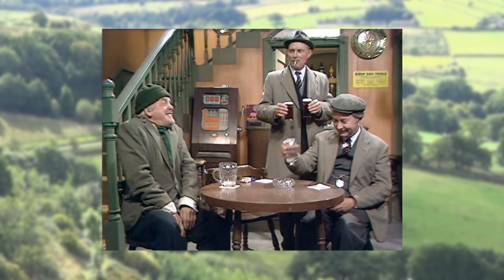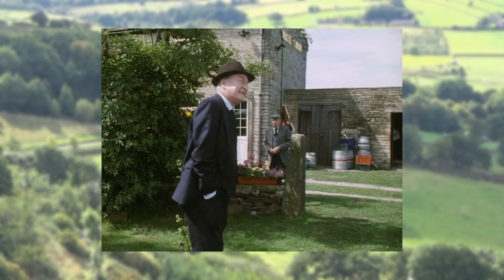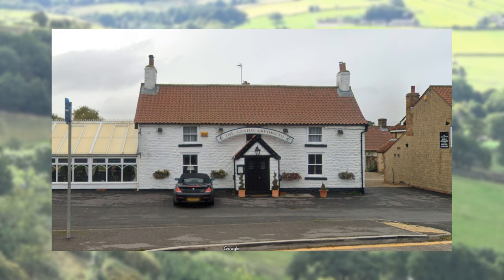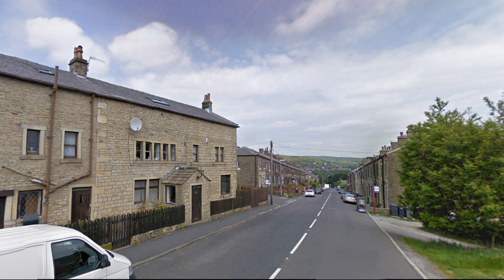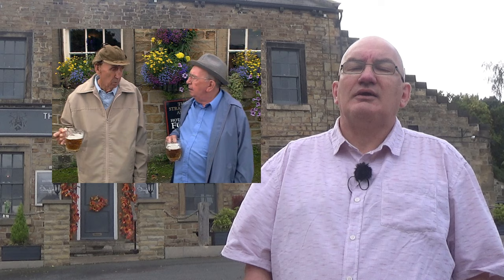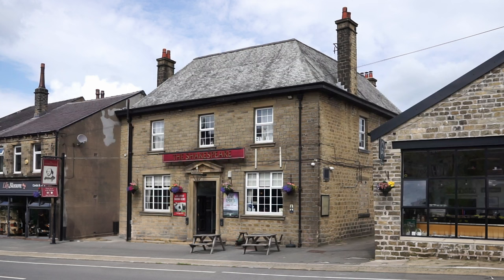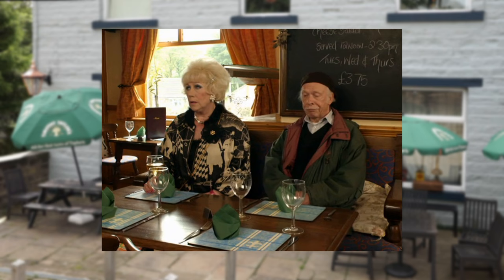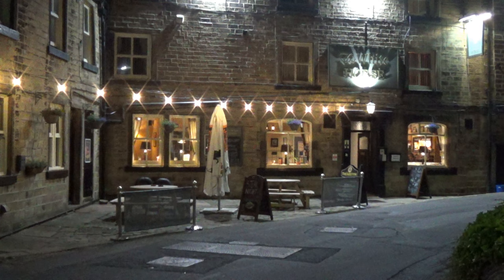The Pubs of Summer Wine | Summer Wine Decanted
The Trio and their accomplices make over 220 pub visits throughout the run of the show. In this video we will visit most of the over 60 real and fake pubs from the show – and look at some of the 20 studio sets.
The year 2023 marks 50 years since the pilot and first series of “Last of the Summer Wine” were broadcast. This series of videos is filmed in many of the well-known, and some less well-known, locations seen in the programme.

00:00 Intro
00:58 Un-named pub studio sets (in episode order)
03:58 Fake Pub Exteriors (in episode order)
07:56 Real Pubs (in episode order), 1 Appearance
19:41 2 Appearances
22:55 3 Appearances
25:27 More than 3 Appearances
30:22 The Butchers Arms
31:23 The White Horse